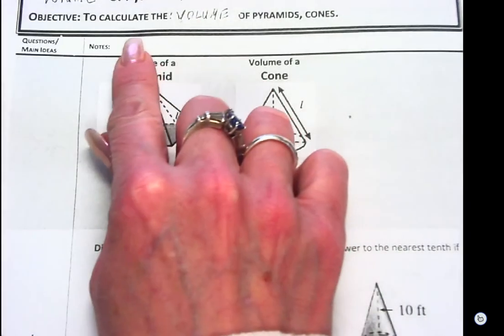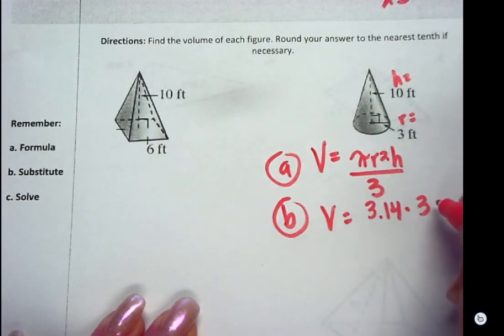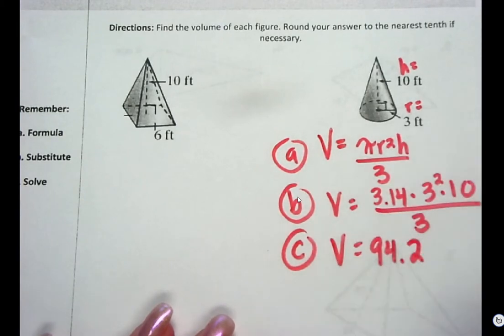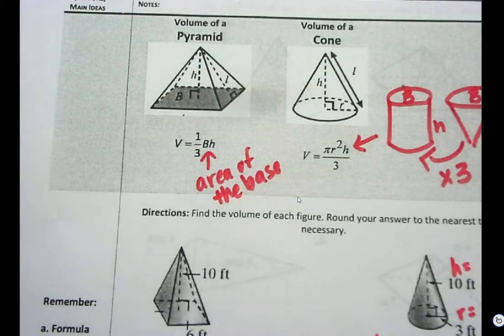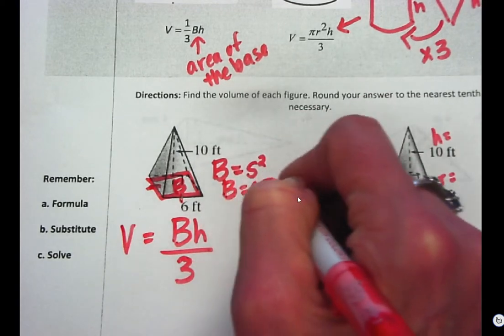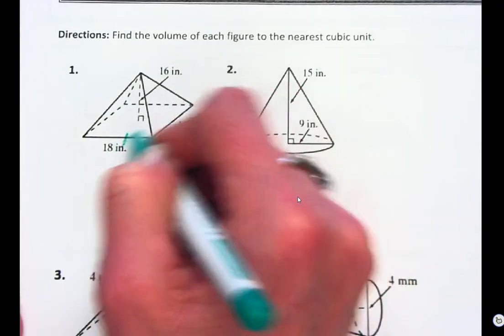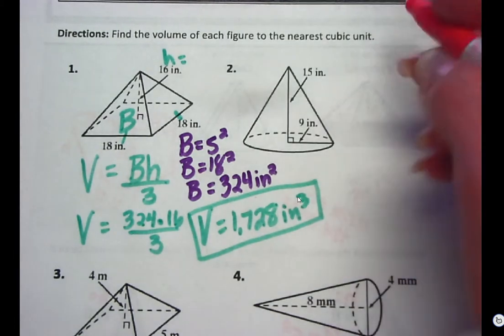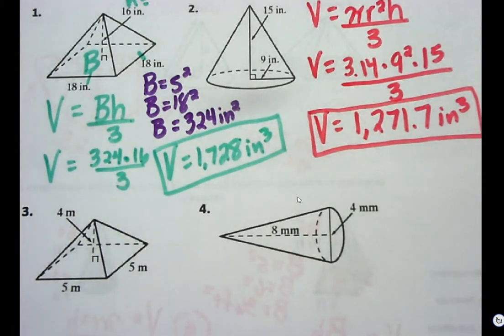VA SOL 8 6 Volume of Pyramids and Cones